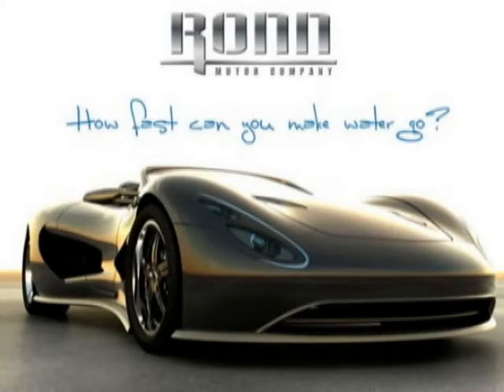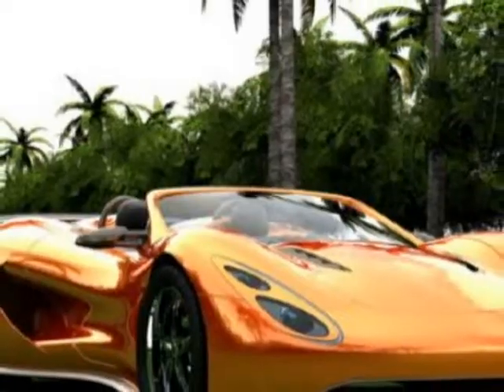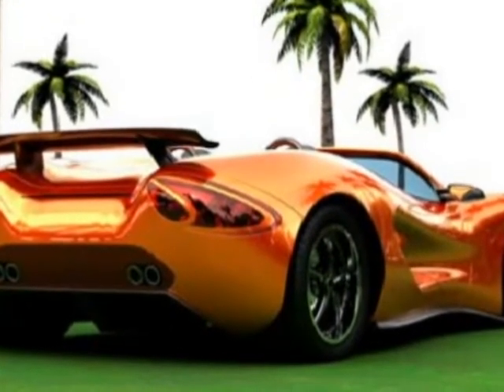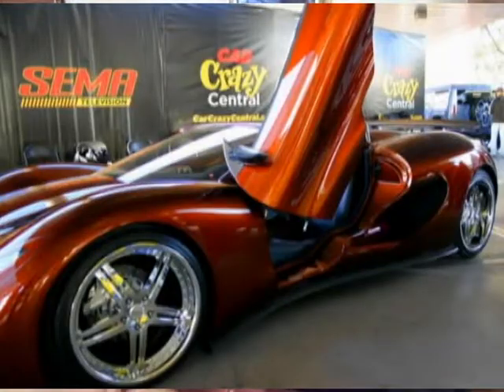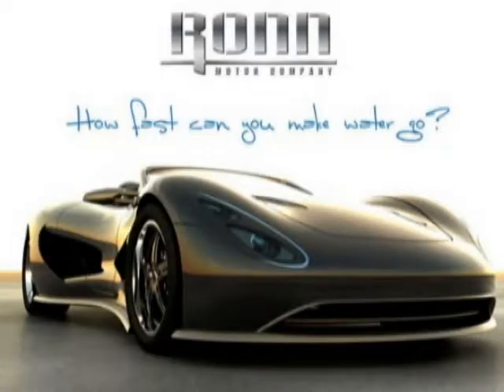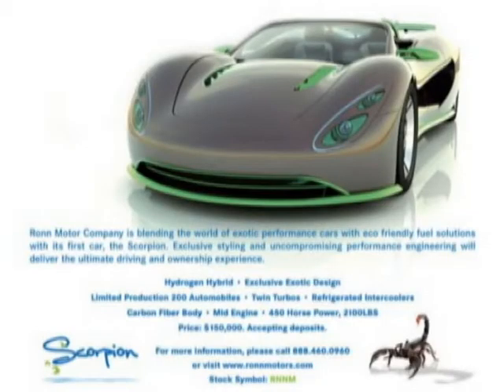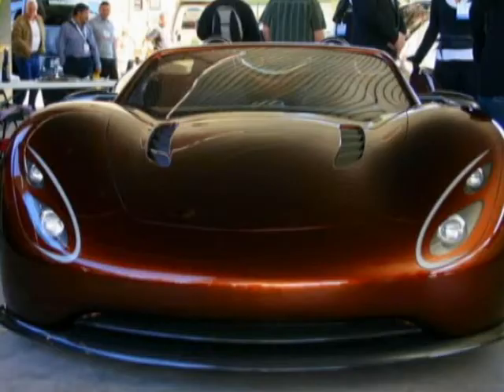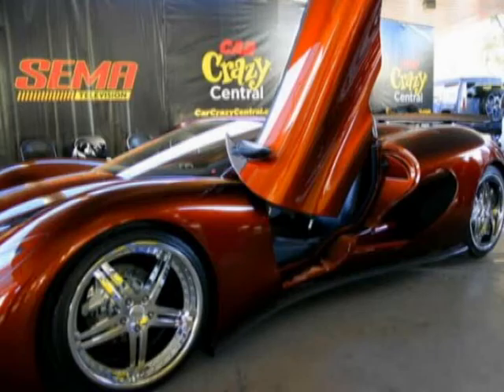Are Battery Cars like Tesla Enviro-Friendly?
Joe Vitale interviews Ronn Maxwell about his hydrogen sports car, the Scorpion, and discusses the Tesla, governments, car guys, etc.